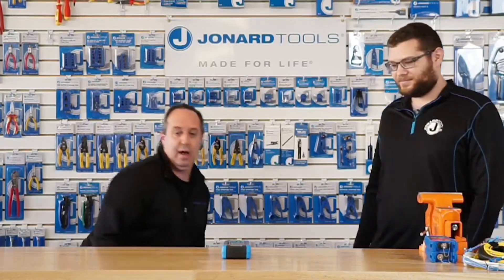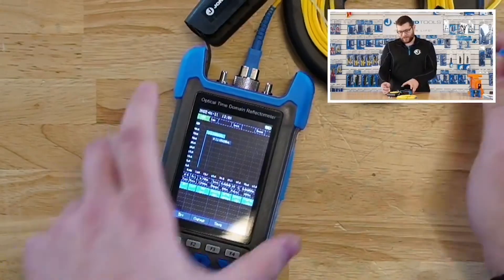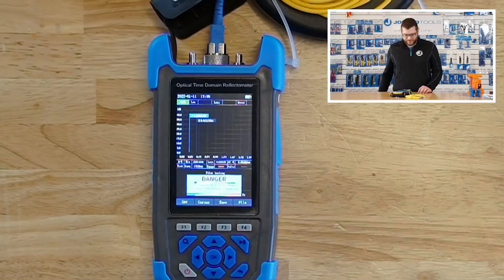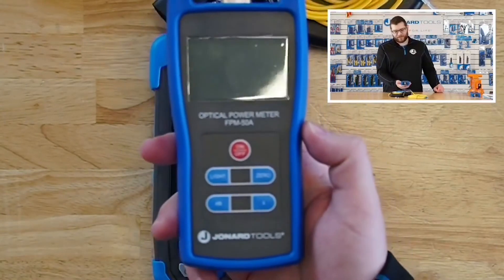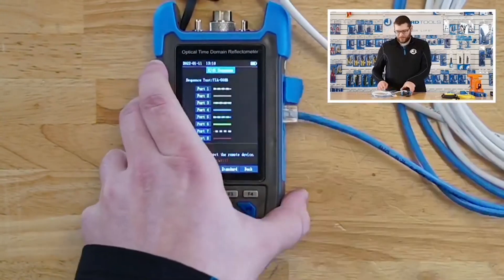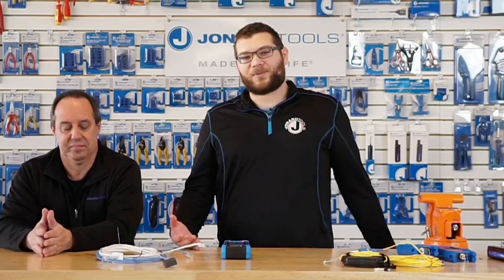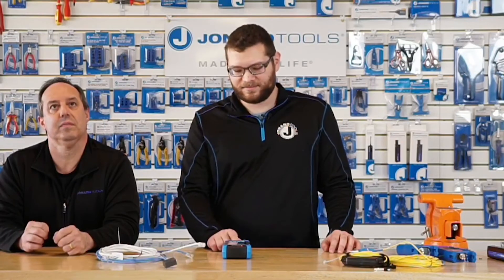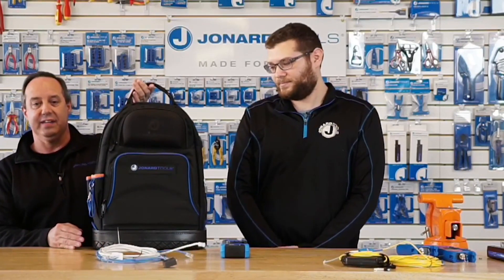Jonard Tools Live Event - Multi-Function OTDR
Ed Scirbona and Michael DeGirolamo, Jonard Tools Senior Director of Engineering and Product Engineer respectively, went live to demonstrate how to use our brand new Multi-Function OTDR-1000 and some of its key features. They also answer some questions from the live viewers.